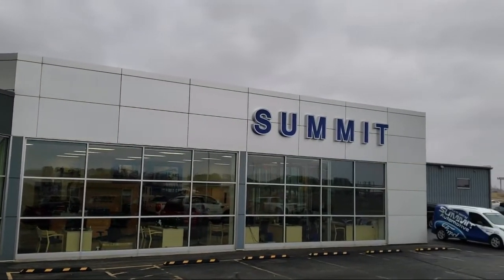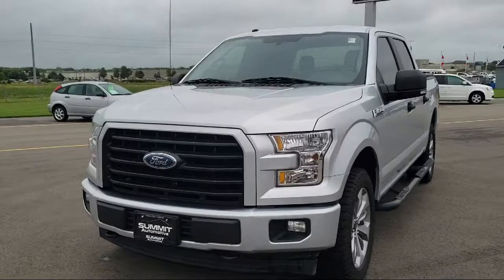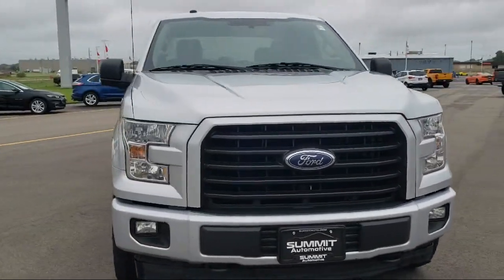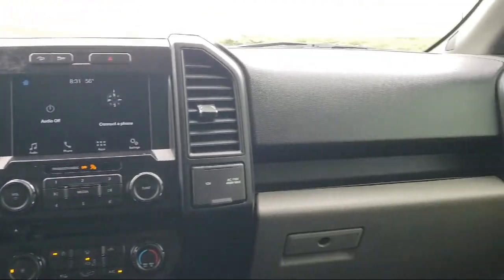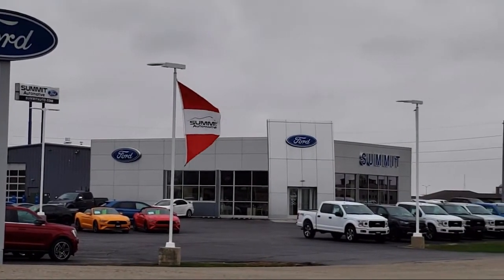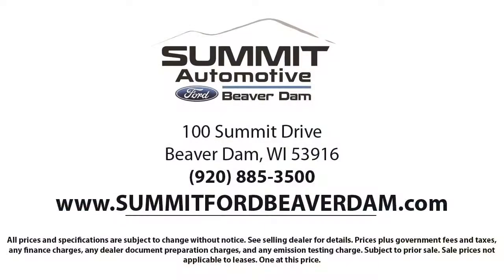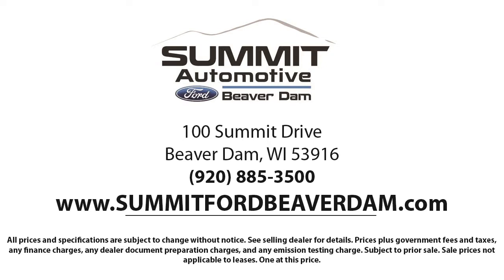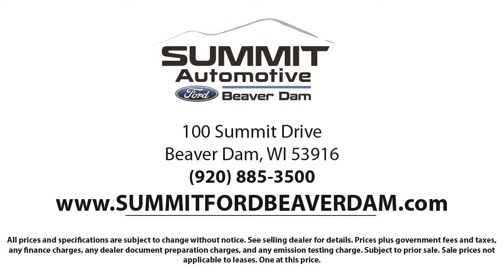2017 Ford F-150 XL SuperCrew Used. walk around for sale in Beaver Dam, Wisconsin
2017 Ford F-150 XL SuperCrew Stock Number: 1055X Vin:1FTEW1EF6HKC70972